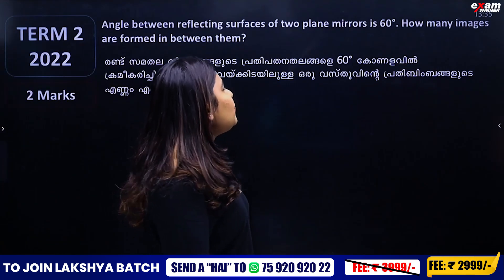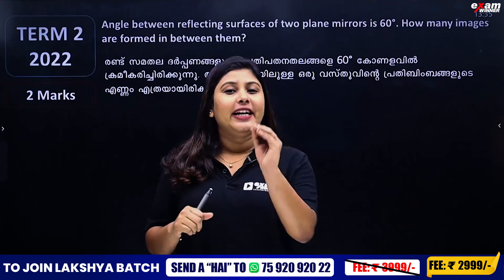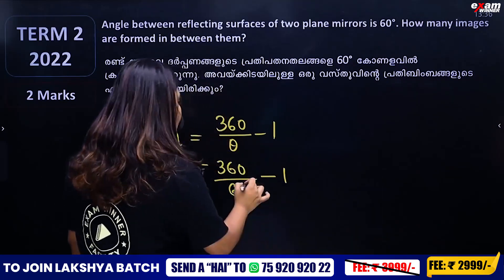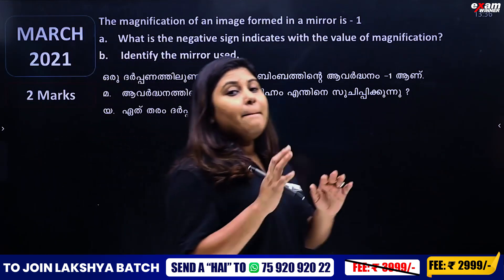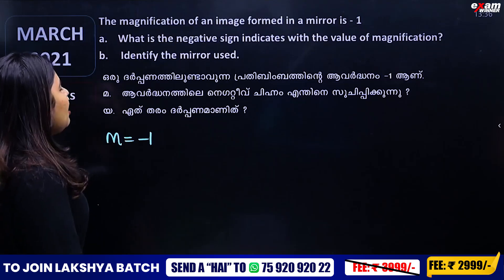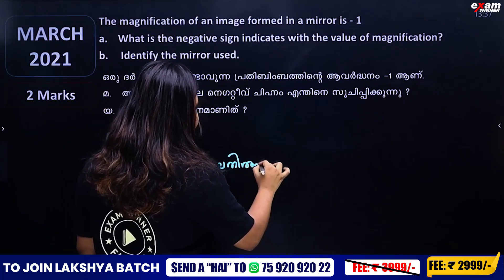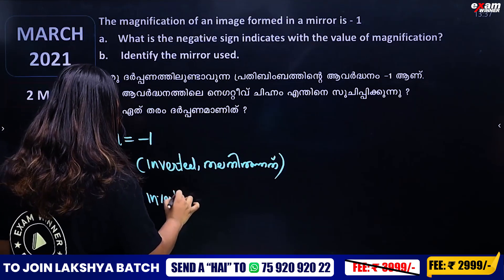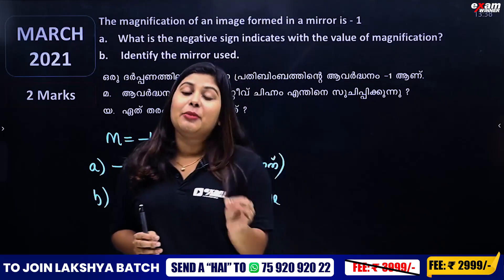SSLC Physics | Reflection of Light/പ്രകാശത്തിന്റെ പ്രതിപതനം | 9 Mark Sure Question | Exam Winner